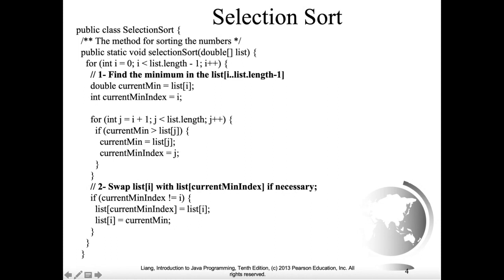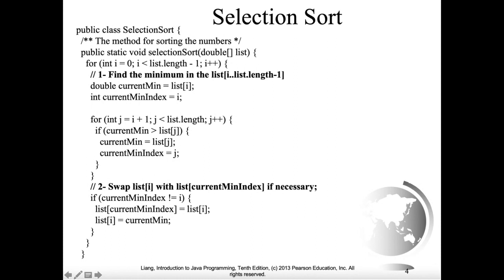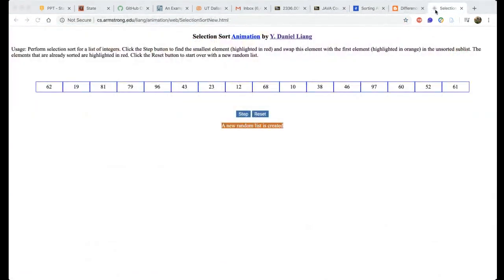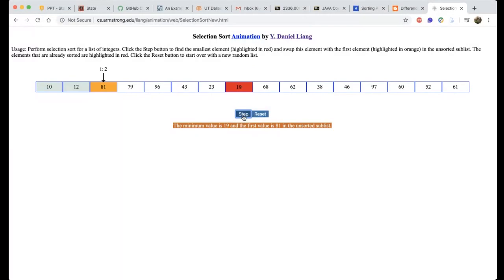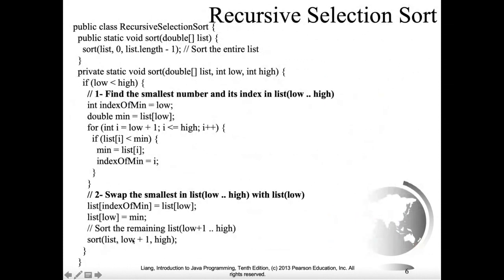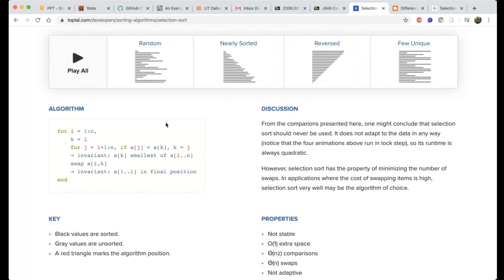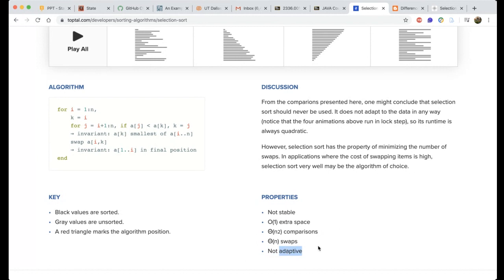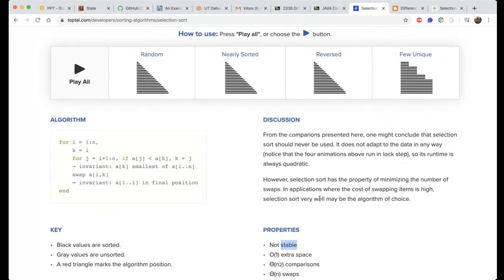Game of Sorts: Sorting Algorithms Made Easy and Fun on YouTube!! - Sorting Part2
Game of Sorts: Sorting Algorithms Made Easy and Fun on YouTube!!